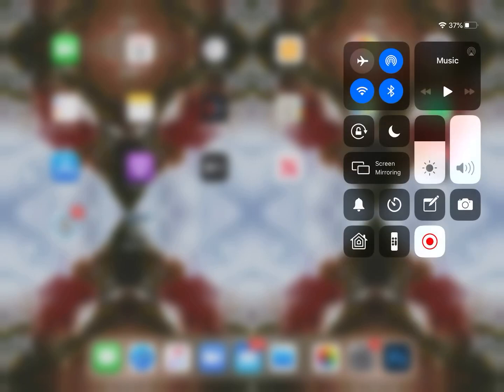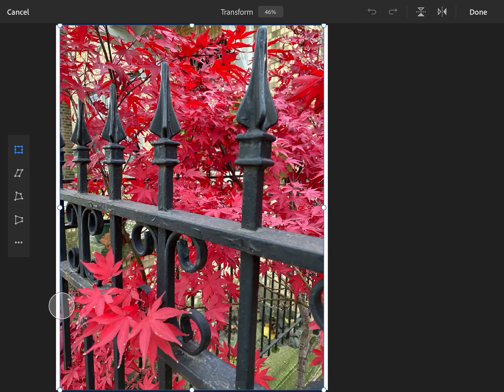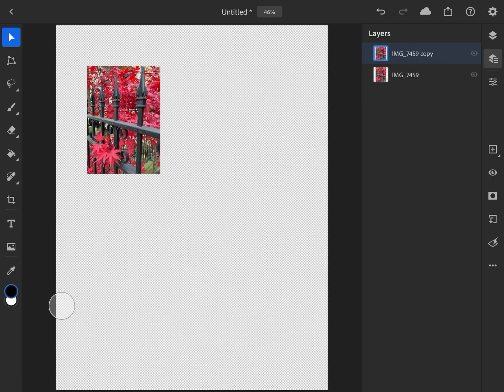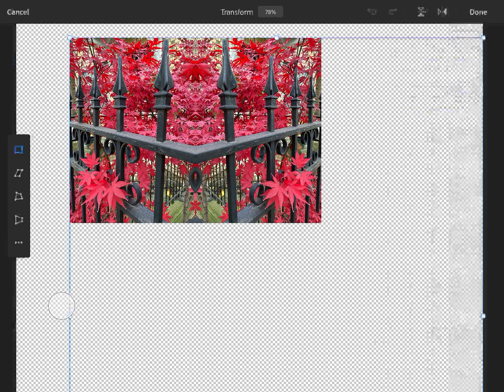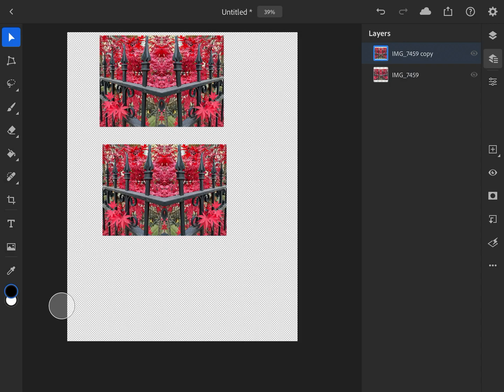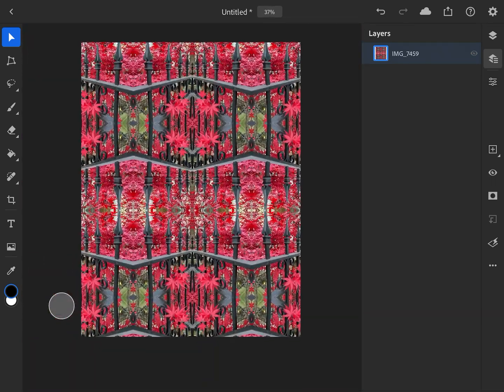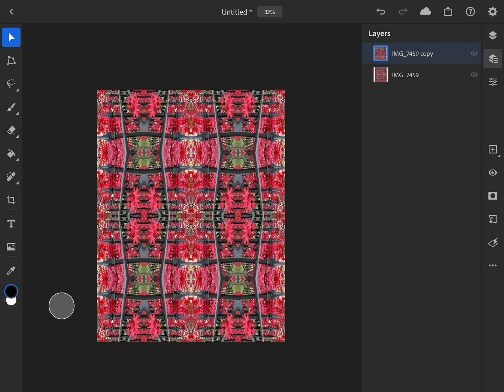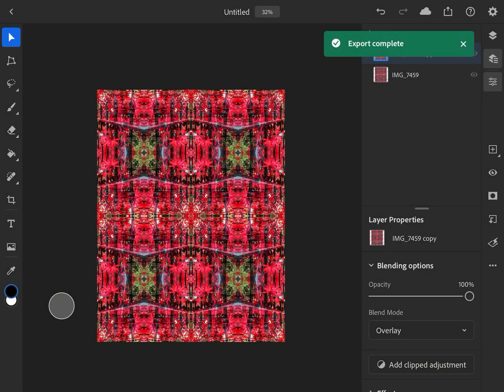Creating a kaleidoscope image